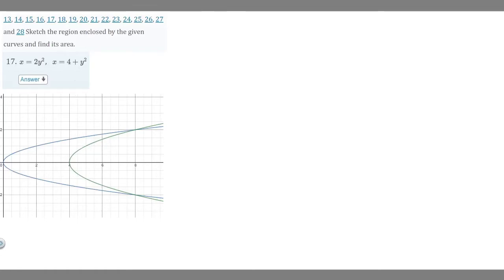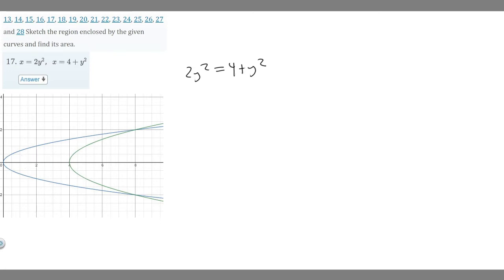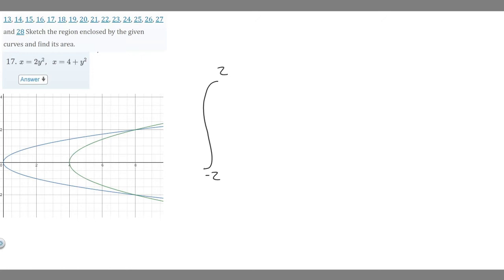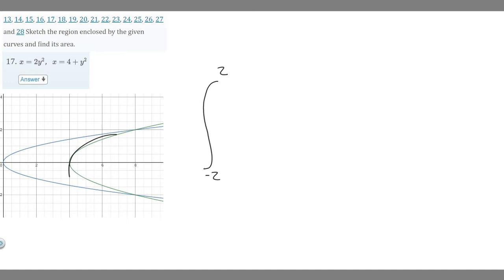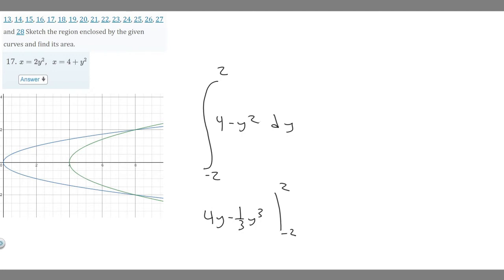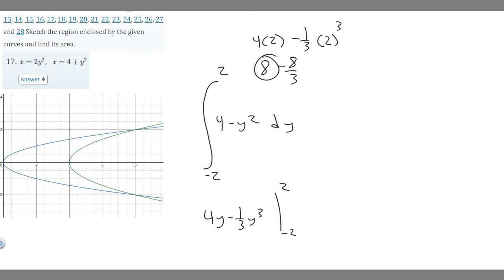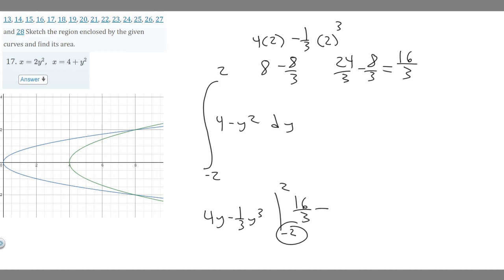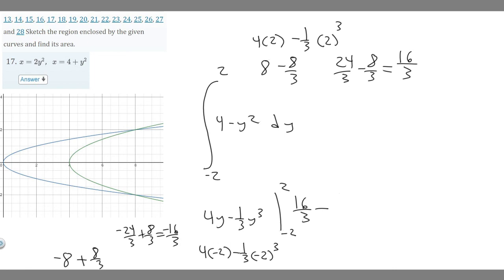Find the area of the region. x = 2y^(2), x = 4 + y^2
5, 6, 7, 8, 9, 10, 11 and 12 Sketch the region enclosed by the given curves. Decide whether to integrate with respect to  or . Draw a typical approximating rectangle and label its height and width. Then find the area of the region. x = 2y^(2), x = 4 + y^2 .